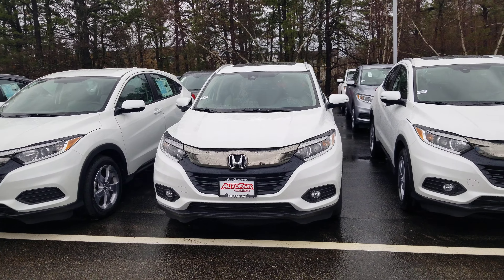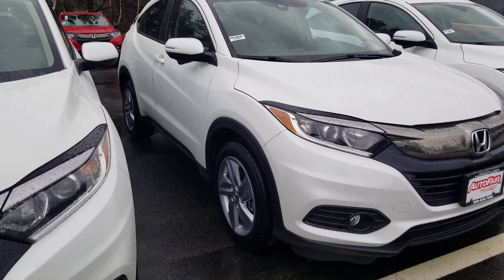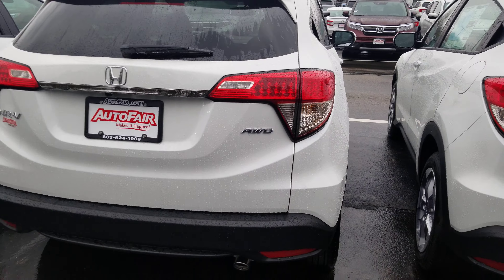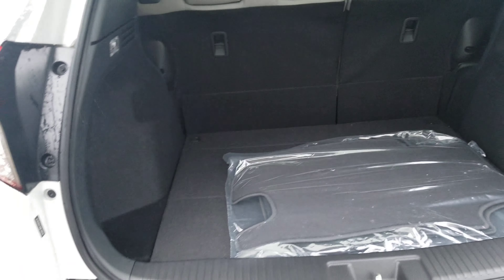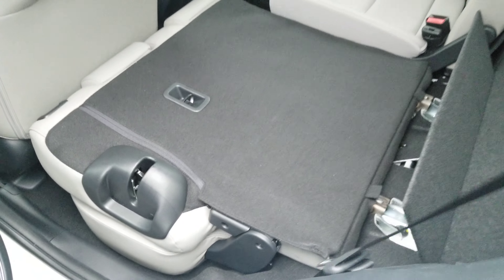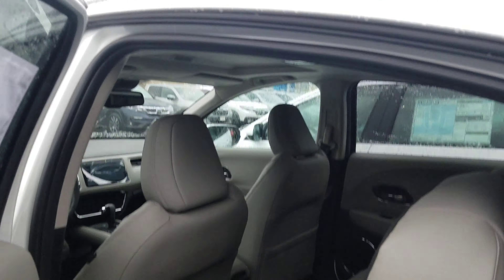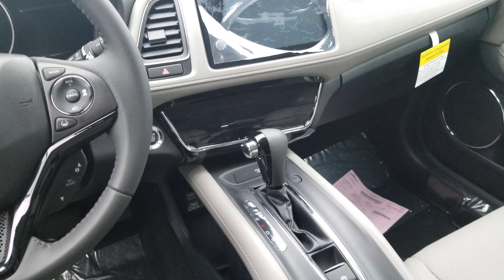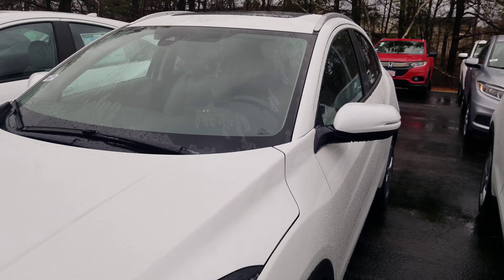HRV EX for Jennifer